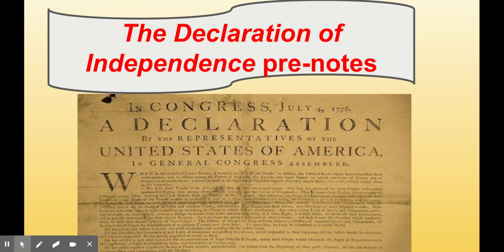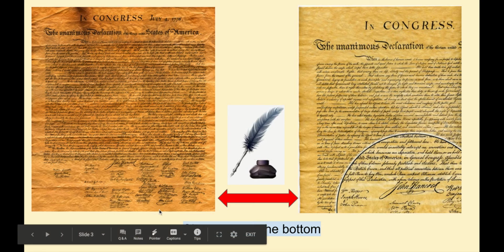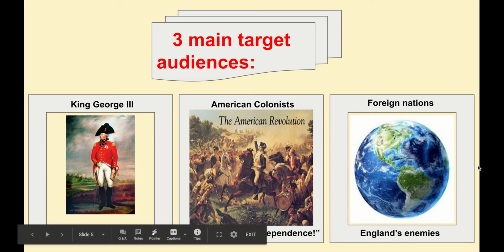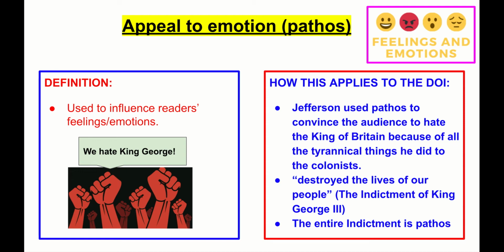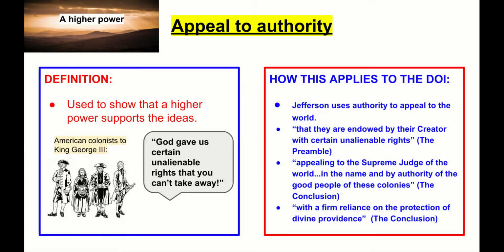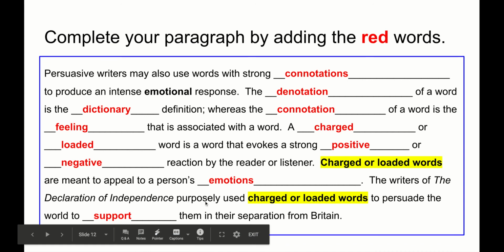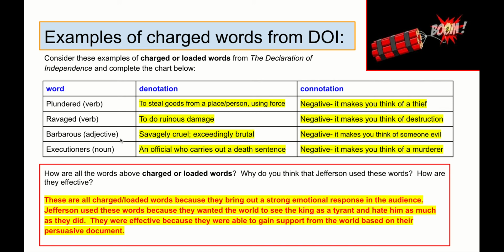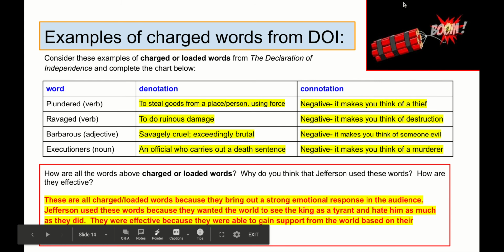DOI genre, audience, purpose, persuasion notes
notes in preparation for reading The Declaration of Independence